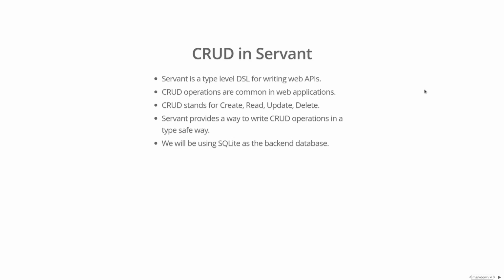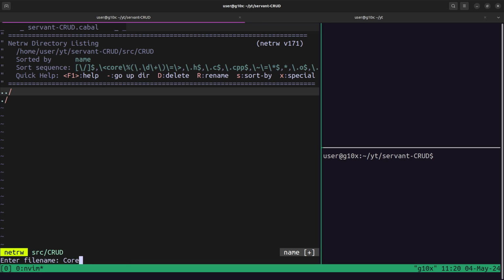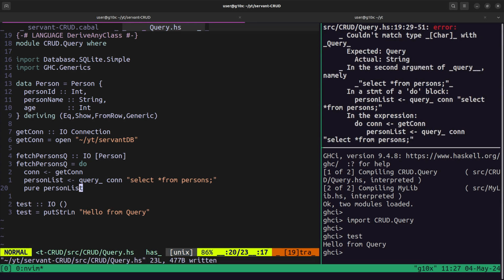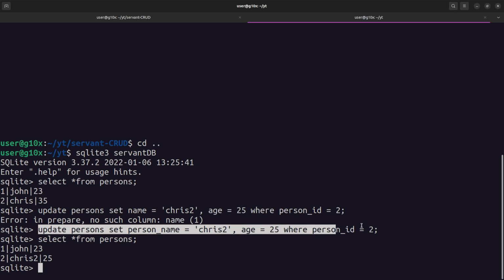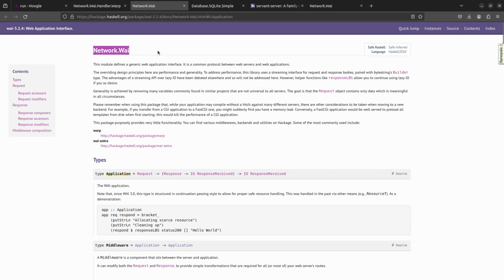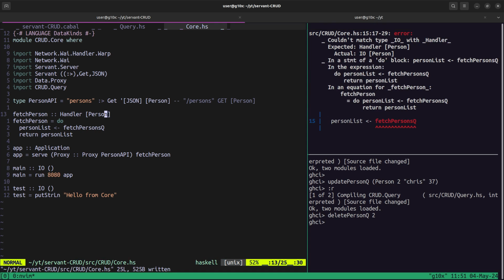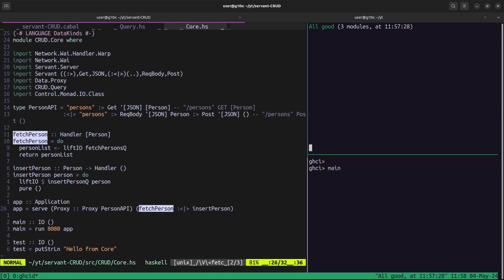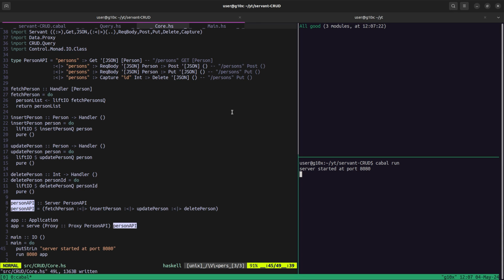Haskell CRUD Operations with Servant and SQLite: A Step-by-Step Tutorial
Dive into the world of Haskell web development with this comprehensive tutorial on performing CRUD operations using the Servant framework and SQLite database. Follow along as we demonstrate how to create, read, update, and delete data in Haskell, leveraging the power of Servant for API development and SQLite for database management. Whether you're a beginner or an experienced Haskell developer, this tutorial provides valuable insights and practical examples to help you master web development in Haskell. Don't forget to check out the GitHub repository linked in the description for the code used in this tutorial. Let's build something amazing together in Haskell!